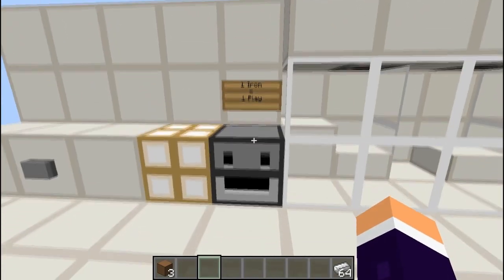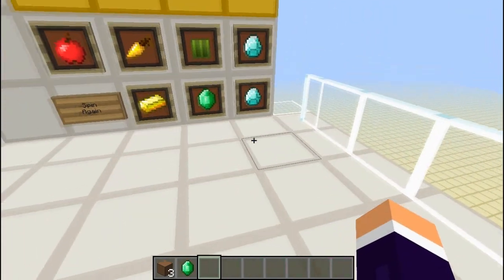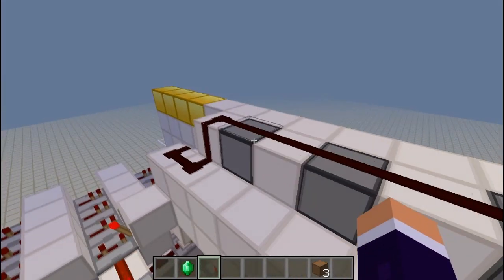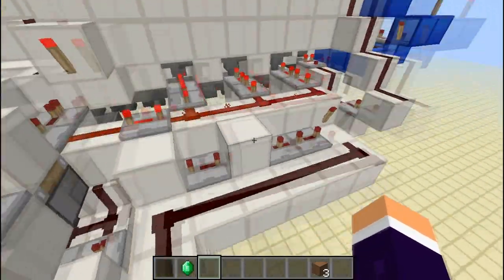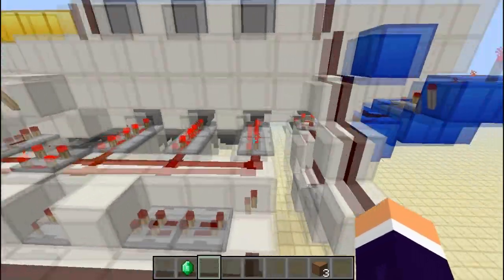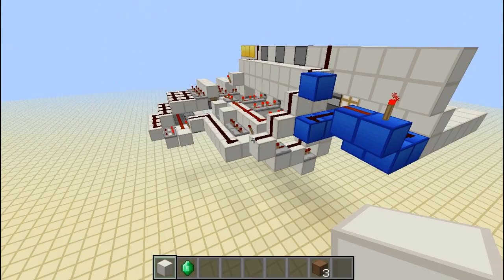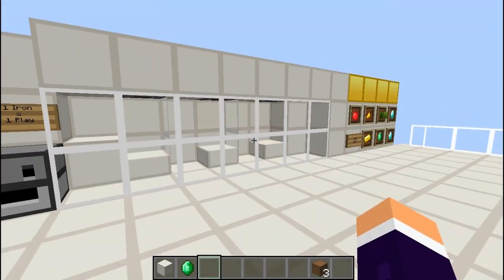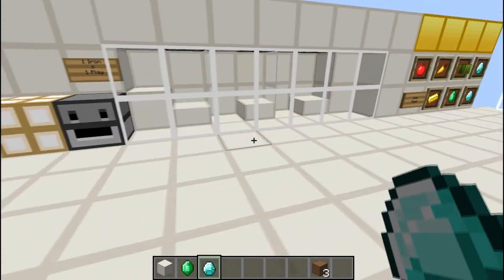Redstone Slot Machine [Minigame]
This slot machine is small, practically silent and is fast in comparisson to other slot machines. This uses a bunch of technology I have used before and put it all to good use in this almighty machine.

It is actually small enough to be somewhat survival friendly, with a cross section of only 10x10.

This design, as I explain in the video, is extremely customizable in that you can change:
-The output
-The cost to use it
-The odds of each output
-The number of possible items that can come out (up to 9), i.e. the things being compared for a winner.

Texturepack: FVDisco's oCd-pack